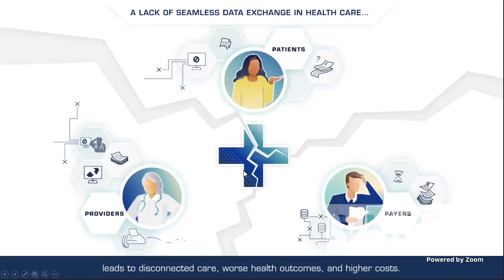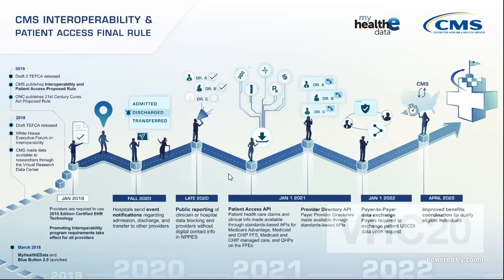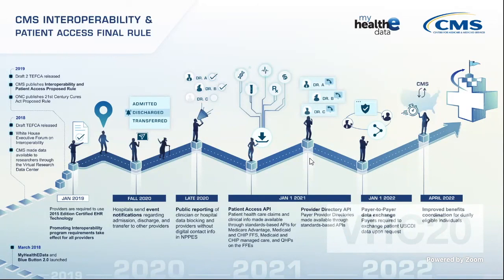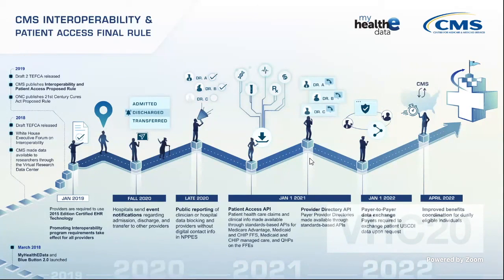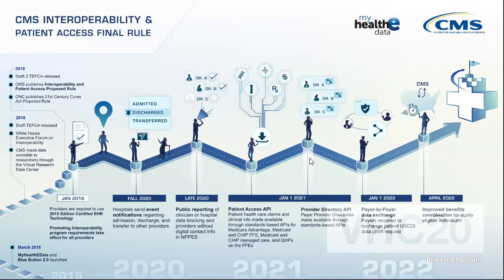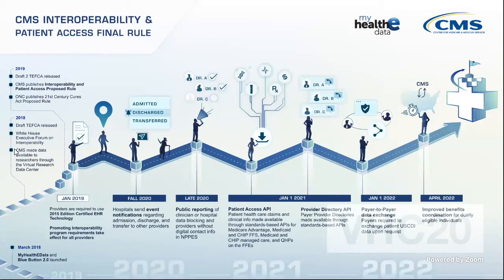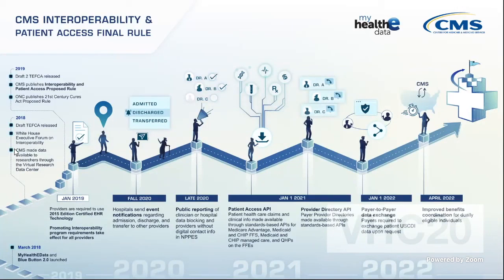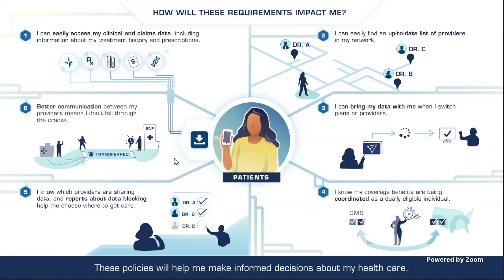VHC20: CMS Rules with Alexandra Mugge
With the release of new CMS 2020 rules, Deputy Chief Health Informatics Officer, Alexandra Mugge discusses what they mean for patients, providers, and payers.